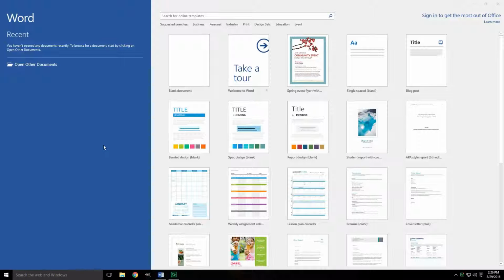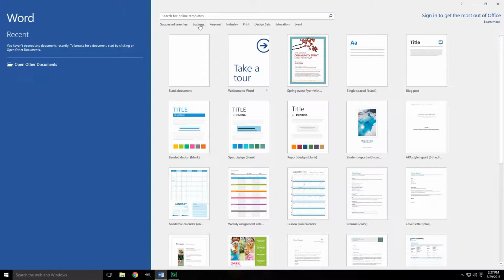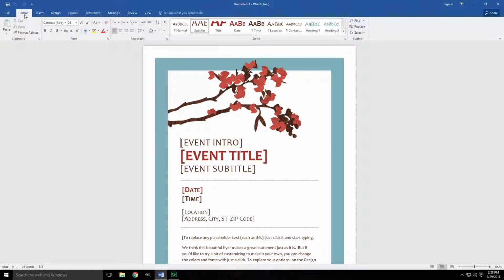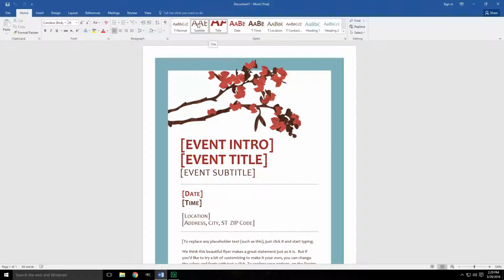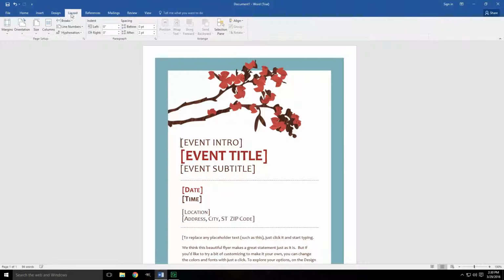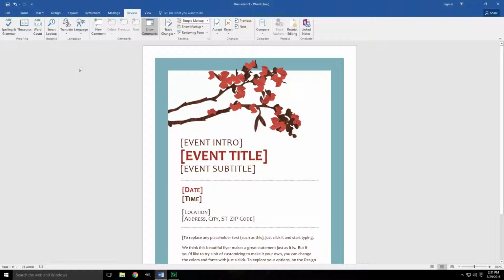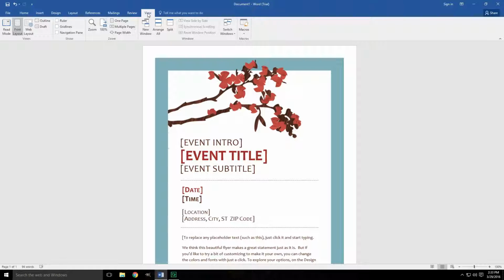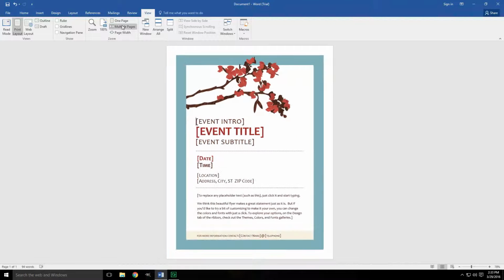microsoft word 2016 overview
This is an overview of the features in microsoft word 2016 and how they might be helpful for you. This will give you a general idea of how microsoft word 2016 works. there will be follow up videos with tutorials for basics, intermediate, and advanced use of microsoft word 2016.